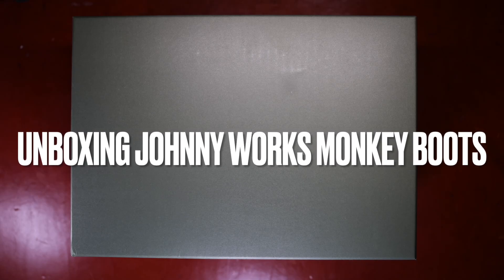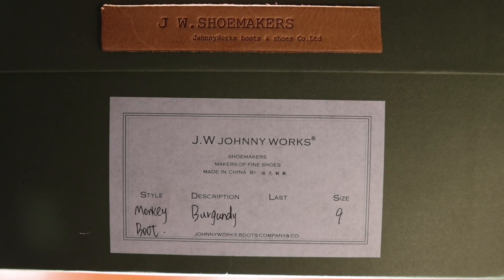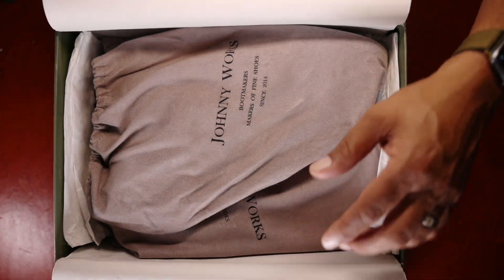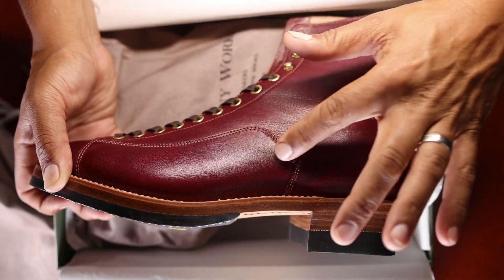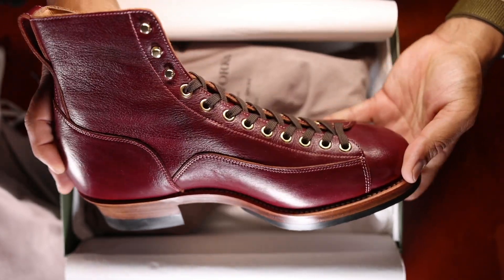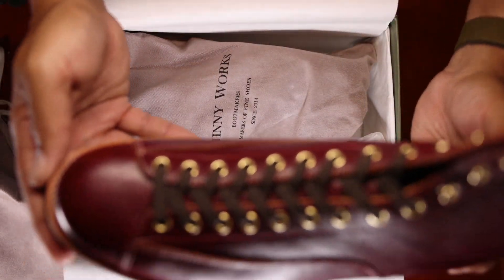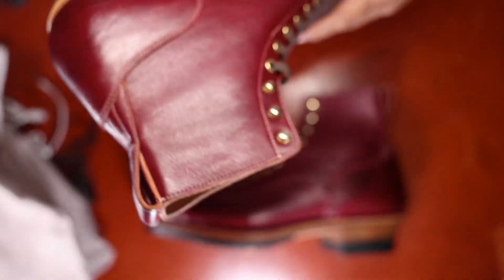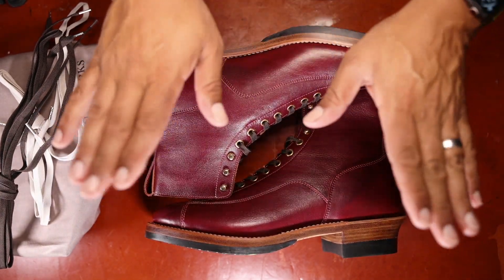WORLD PREMIER - Johnny Works Bootmakers - Monkey Boot Unboxing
It's a privilege to introduce a new brand to the US market. Heralding from Guangzhou, China is Johnny Works, aka J.W Johnnyworks Shoemakers. This pair of boots features a handpaintede horse leather with a soft handle, beautiful grain, and a classic style, with an asymmetric round last and sleek profile. Johnnyworks uses Goodyear welting, machine lasting, and machine stitched outsoles, and does a really nice job at providing an option of something different than, say, Grant Stone and a comparable level of quality.